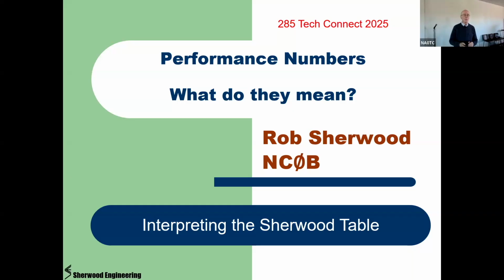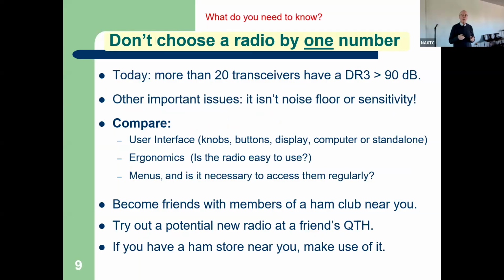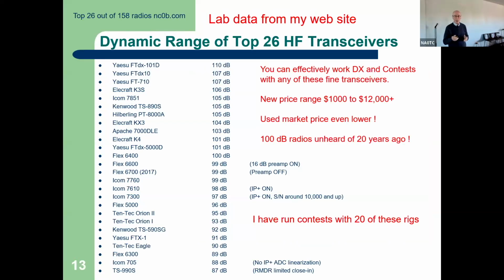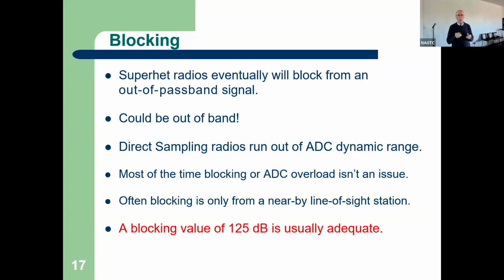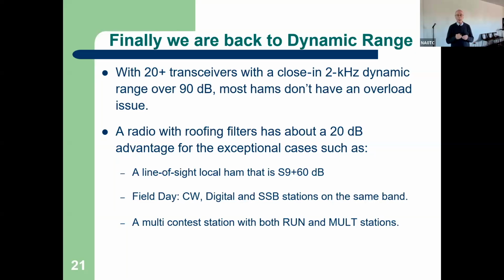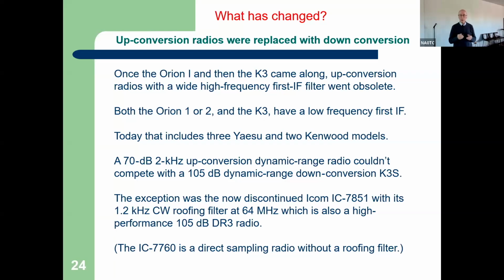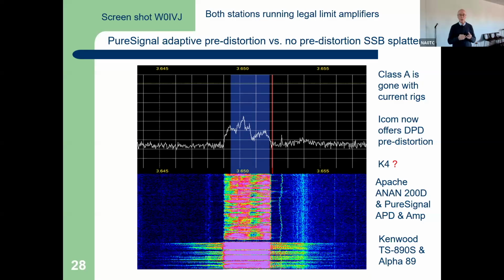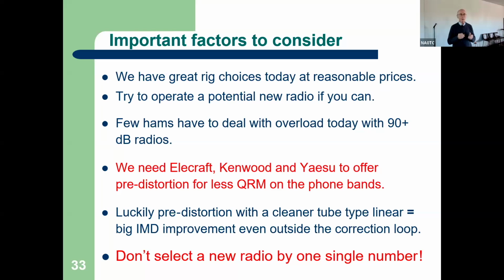NAØTC TechFest 2025: Performance Numbers - Rob Sherwood NCØB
Rob Sherwood NCØB presents on rig performance numbers and recommendations. Recorded on November 8, 2025 at 285 Tech Connect Radio Club (NAØTC) TechFest 2025.